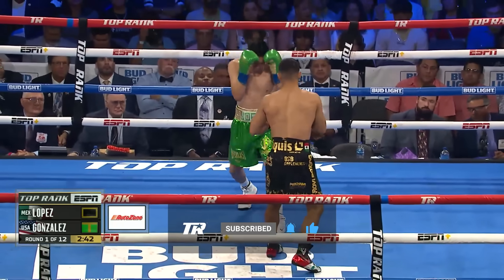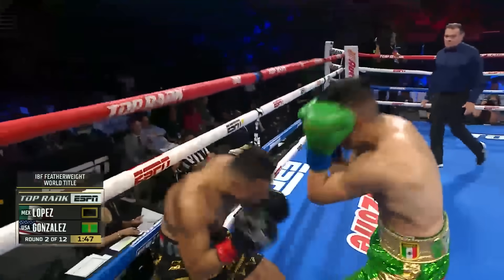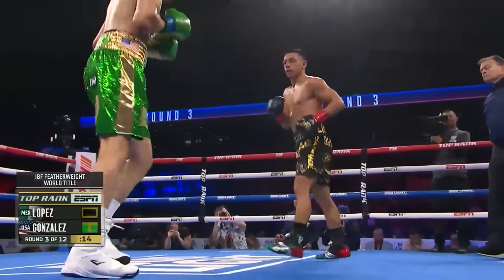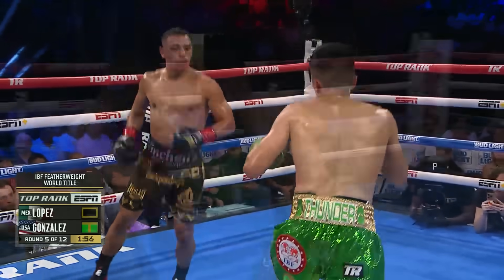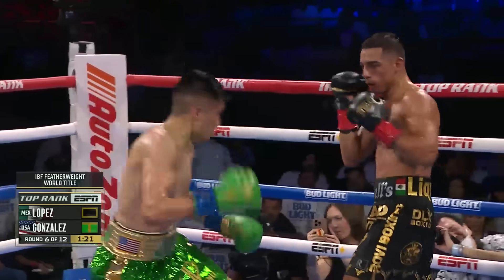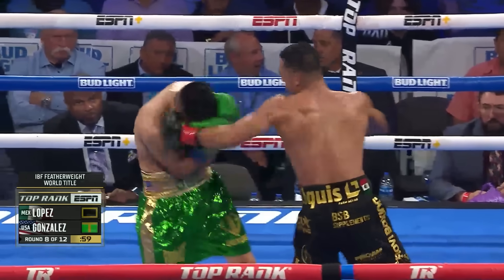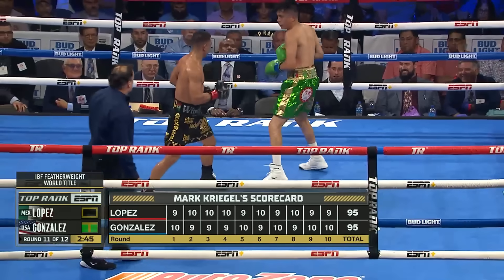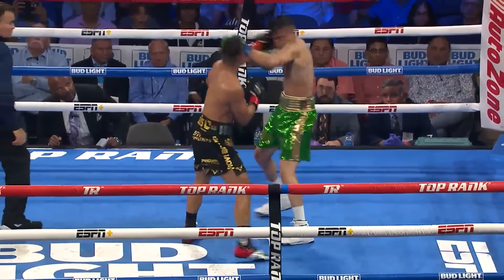Luis Alberto Lopez Retains Belt In Excellent Fight Against Joet Gonzalez | FIGHT HIGHLIGHTS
Watch highlights from the main event of lopezgonzalez featuring luisalbertolopez and joetgonzalez In the back and forth affair it was Lopez who retains his belt by unanimious decision.

Next up for Top Rank Boxing, Japan’s unified WBC/WBA light flyweight world champion Kenshiro Teraji will defend his titles against South African two-division world champion Hekkie Budler on Monday, September 18, at Ariake Arena in Tokyo, Japan.

In the co-feature, undefeated Japanese southpaw Junto Nakatani makes the first defense of his WBO junior bantamweight world title against Mexican contender Argi Cortes.

Teraji-Budler, Nakatani-Cortes and additional undercard bouts will stream live and exclusively in the U.S. in the early morning hours on ESPN+.